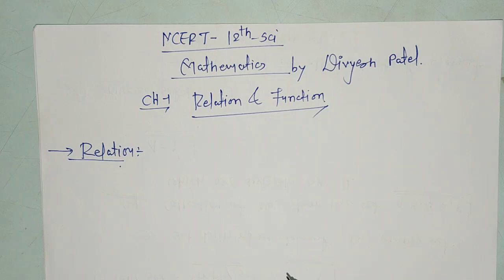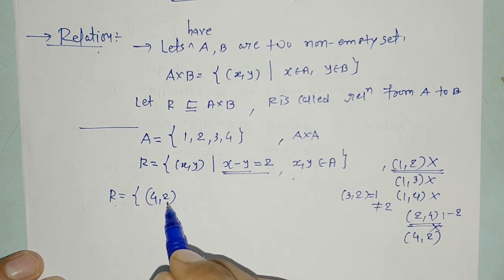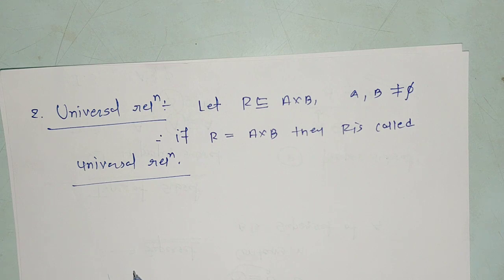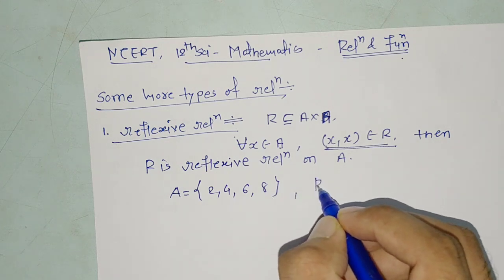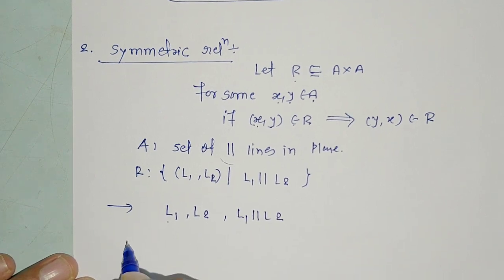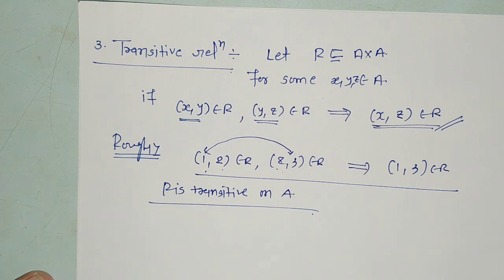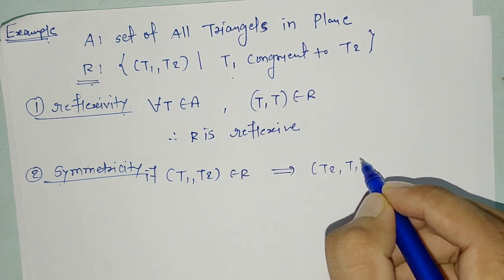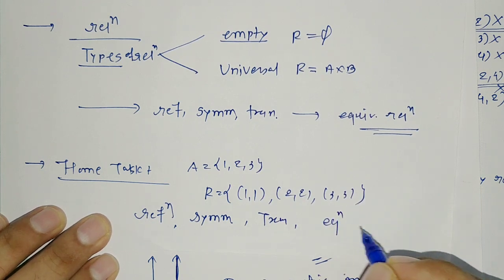Relation and function Intro PART 1